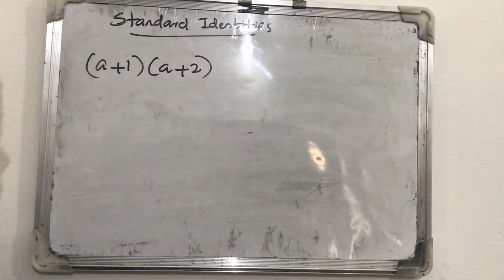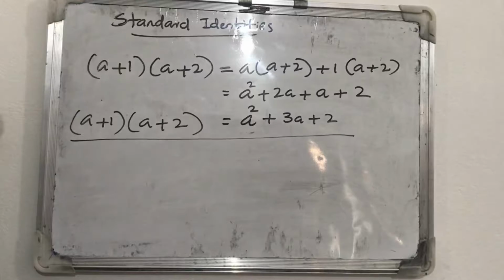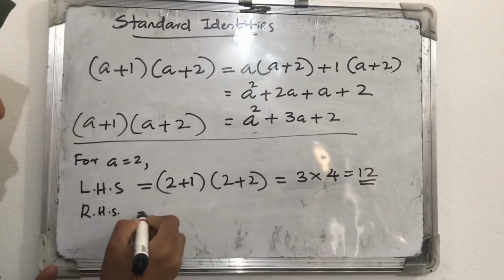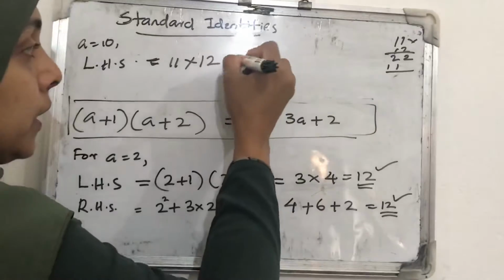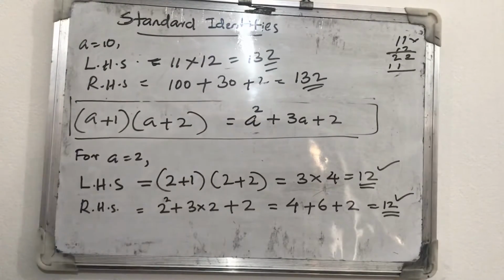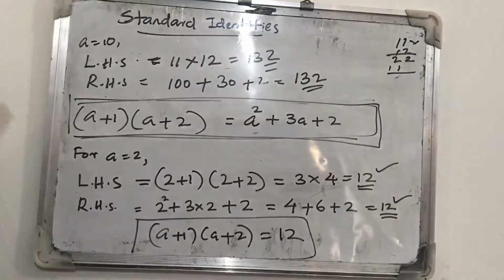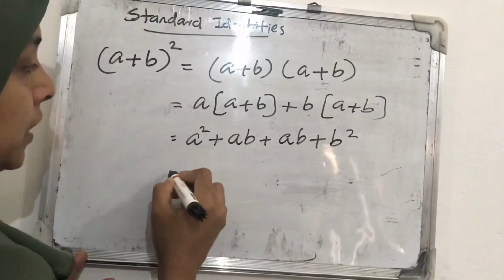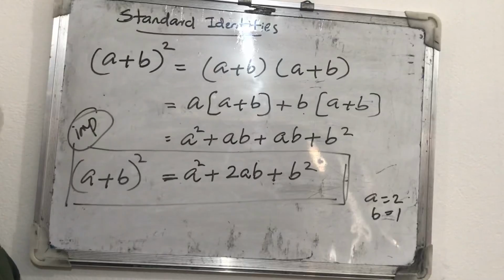8 th maths(lesson 9-part10)